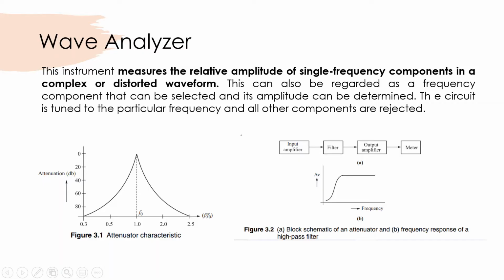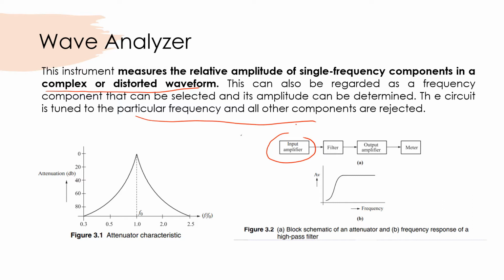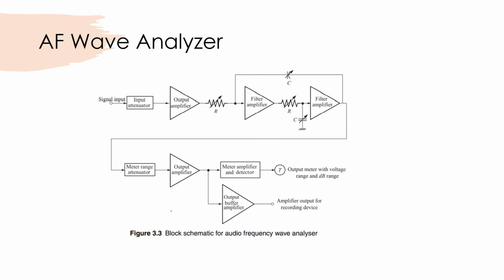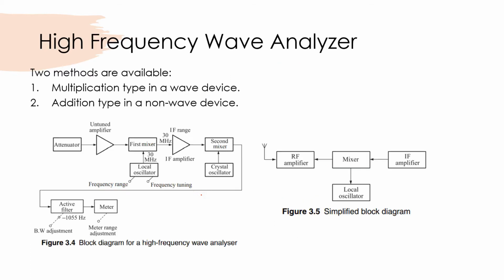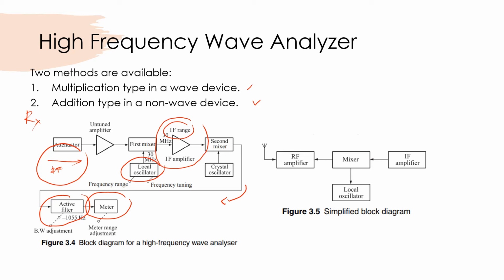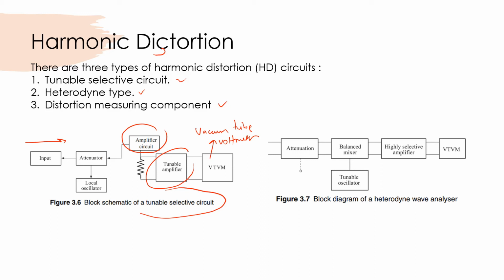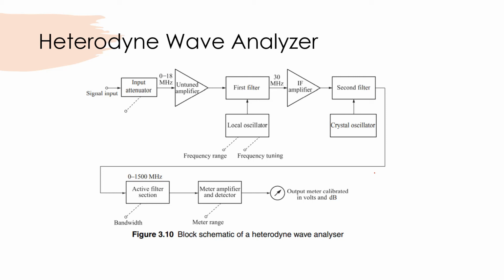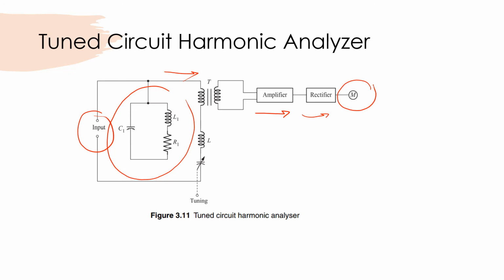Signal Analyzer 1